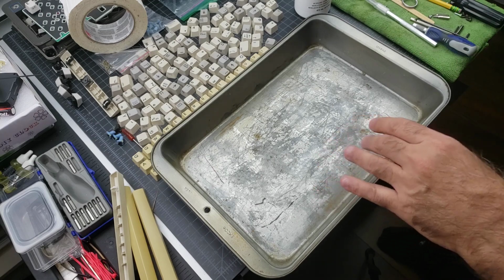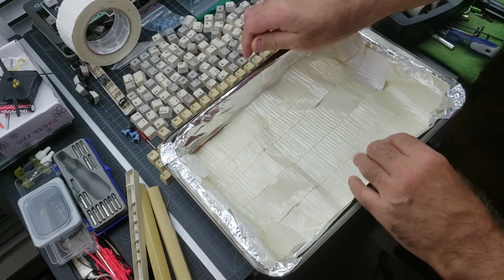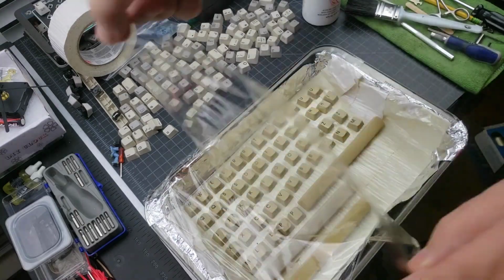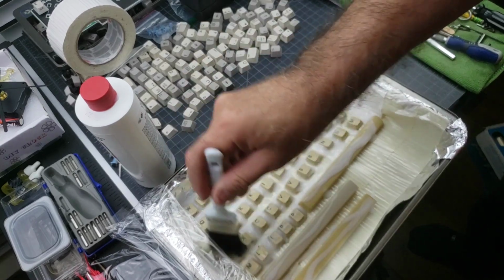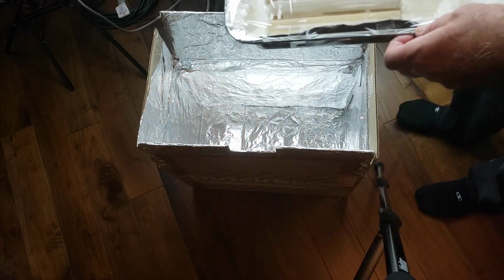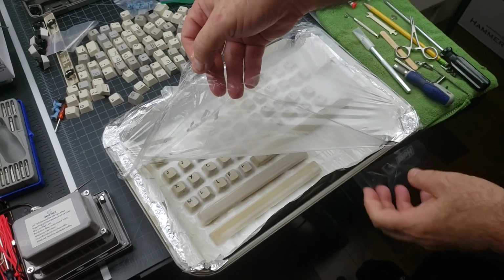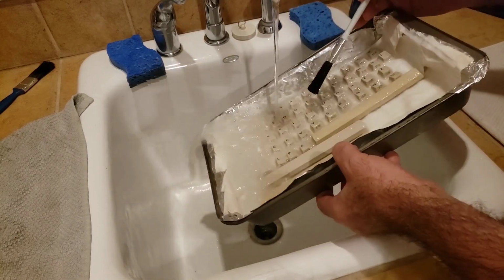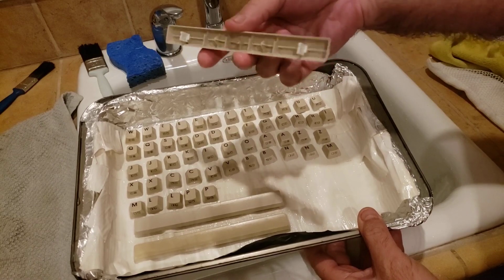How I RetroBright Commodore Keycaps Indoors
Quick video of recent keycap retrobright